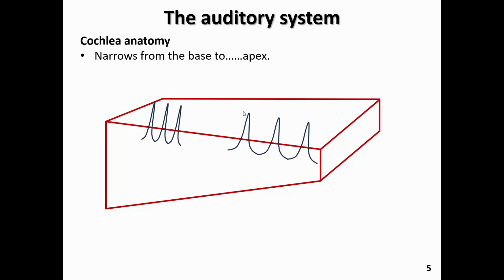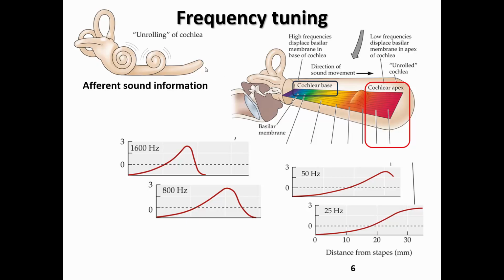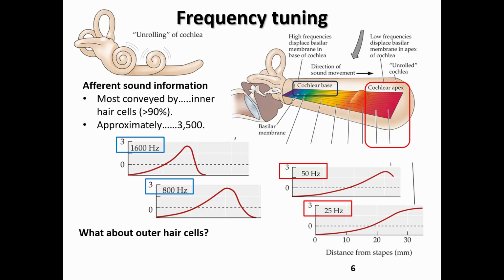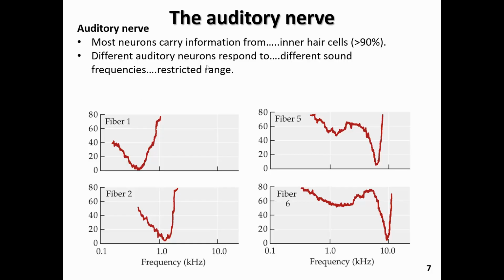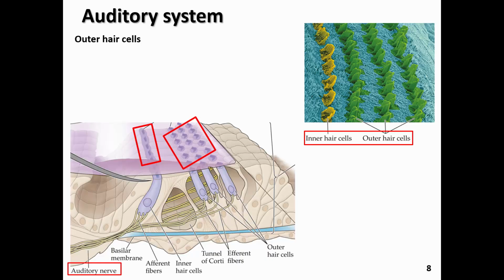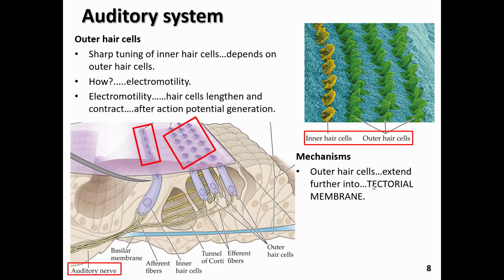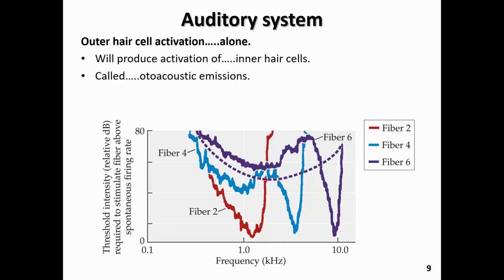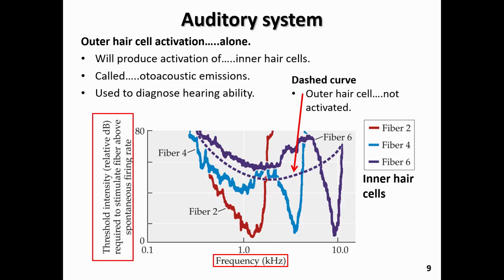AUDITORY SYSTEM PART 2 slides 5 9